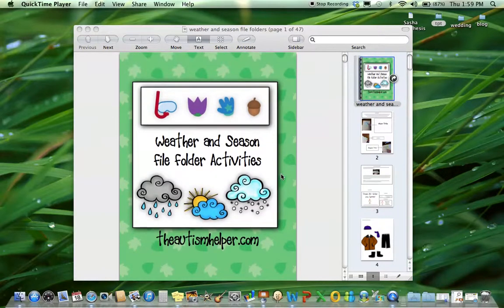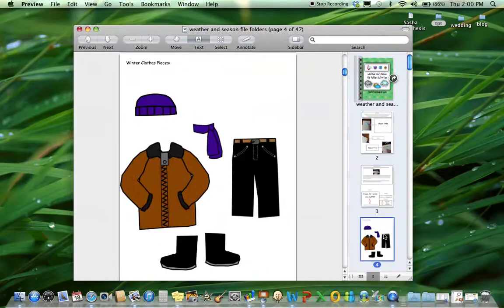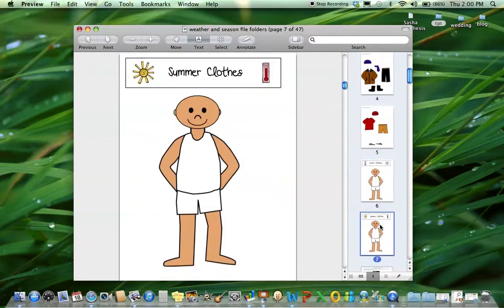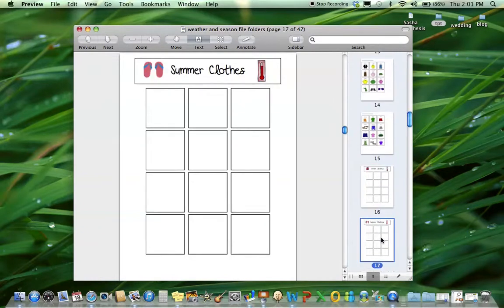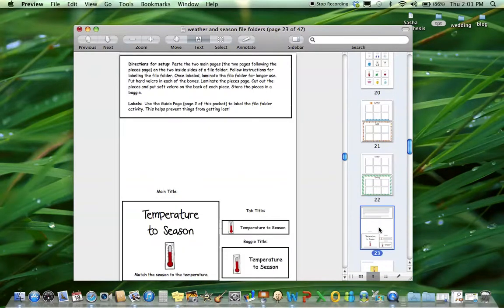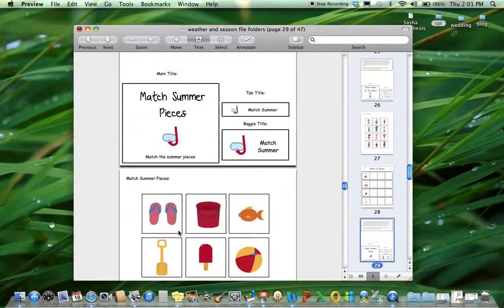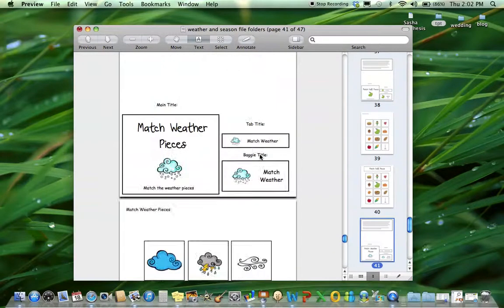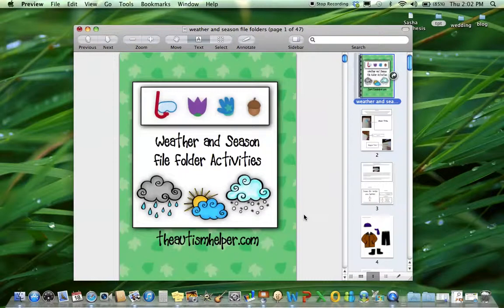Product Preview - Weather and Season File Folders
Product Preview for Weather and Season File Folders by theautismhelper.com. Check out this product